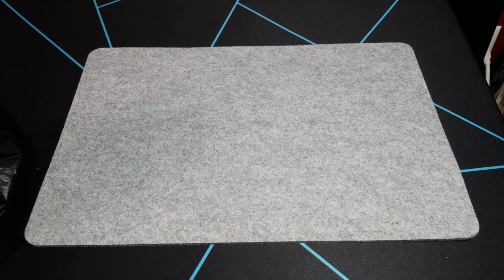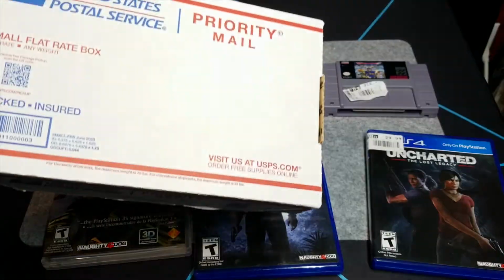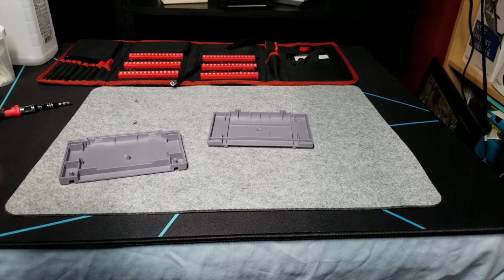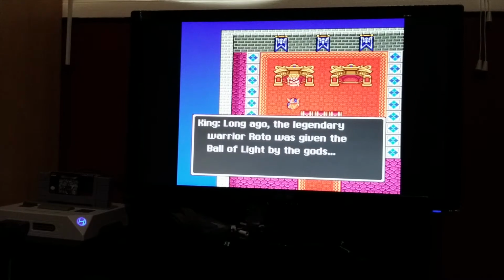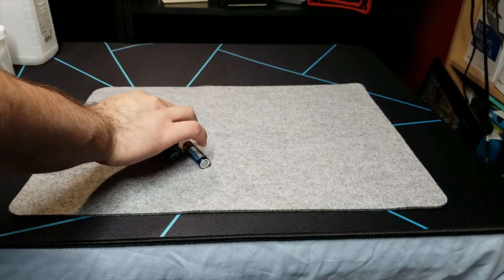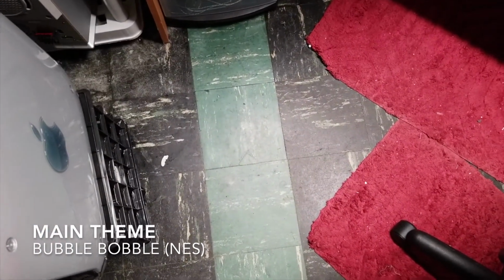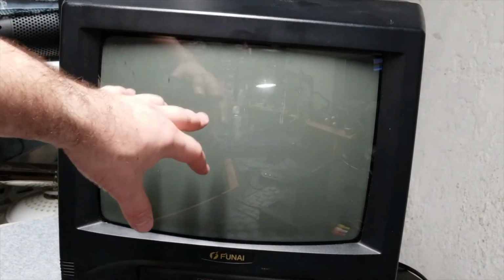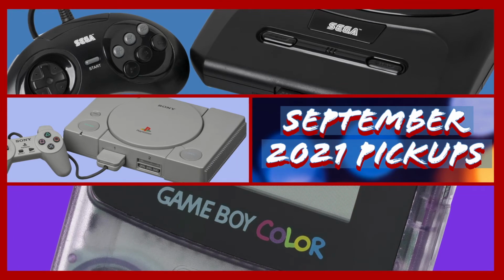September 2021 Pickups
Hey everyone! It's time for another pickups video! This time for September. Come see what I got!

Info on DQI&II cart: I suspect it's the RPGOne patch, but not 100% certain.

N. Sanity Beach - Crash Bandicoot (PS1)